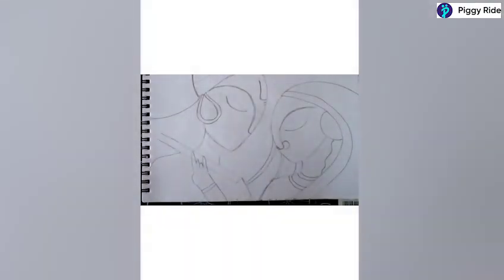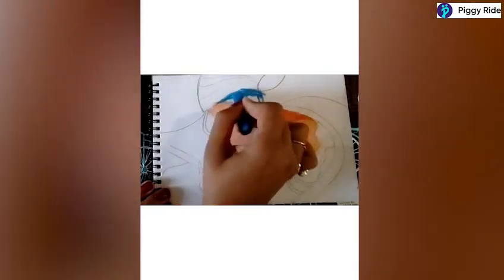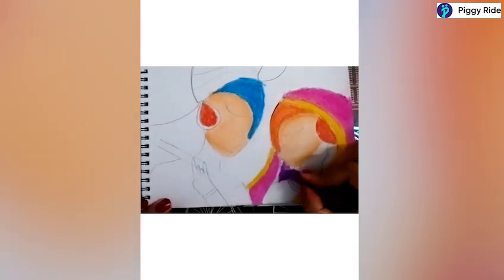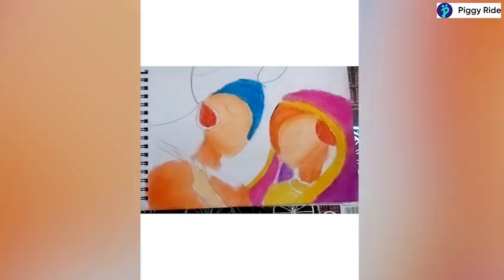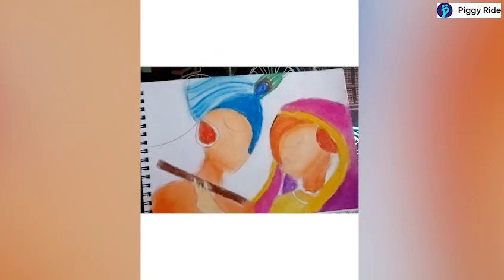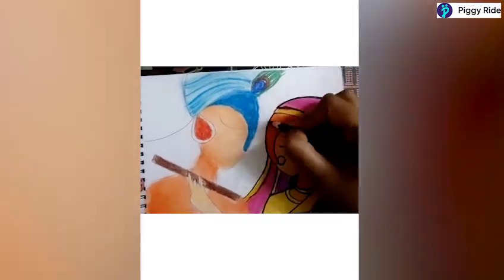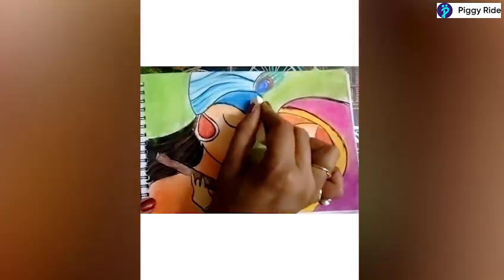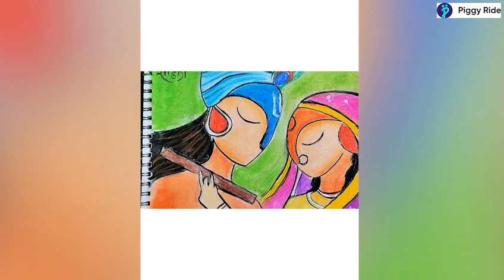Soft Pastel Color Painting Tutorial For Beginners | Radha Krishna Painting | Stepwise Guide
It's time to learn all about soft pastel color painting with this lovely painting tutorial for beginners. In this online video tutorial, PiggyRide trainer Ragini Jalkhare has taught students how to paint a beautiful Radha Krishna portrait using various colors and patterns. Get to know all about sketching, drawing, painting techniques, and more. Stream the session and have a fun painting experience.

Curriculum:

- Radha Krishna Painting.
- Required Materials.
- Drawing.
- Coloring.

Book PiggyRide Painting Courses/Classes

Discover Other Art & Craft Courses Online